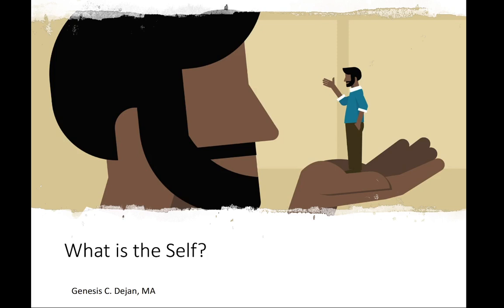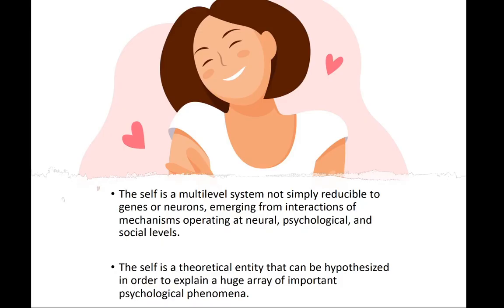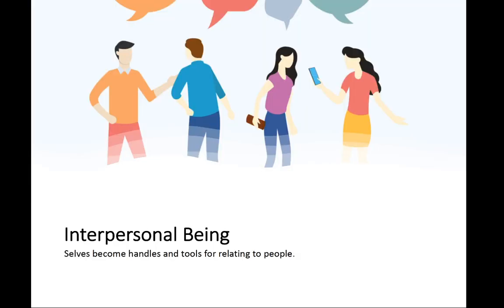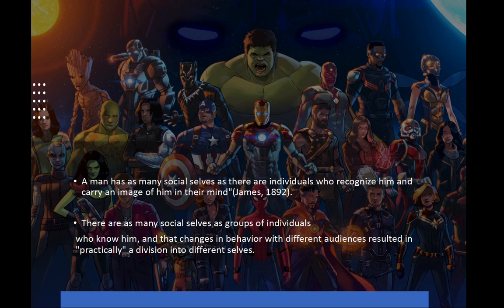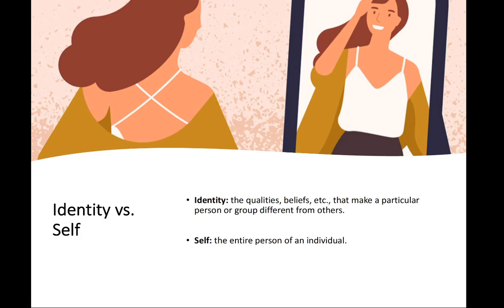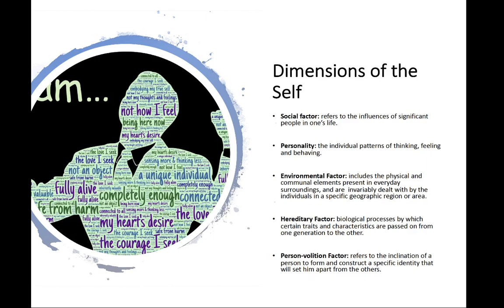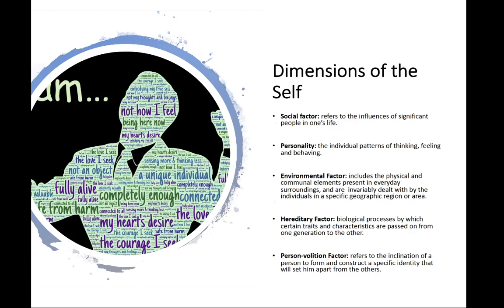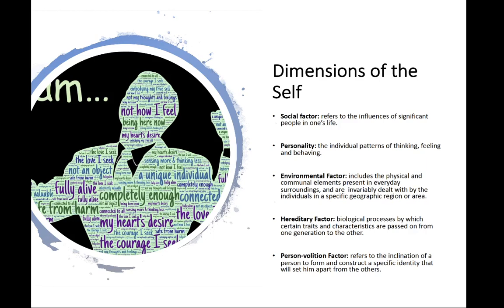The Self from Various Perspectives